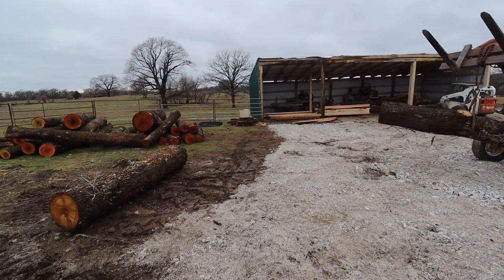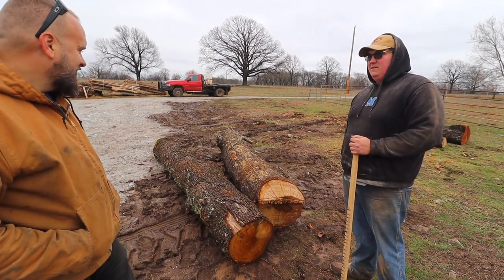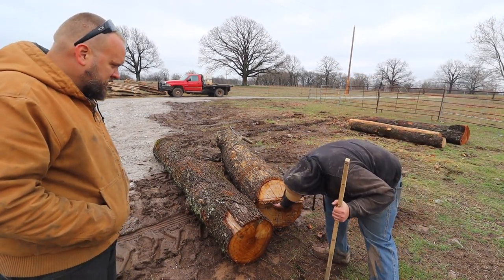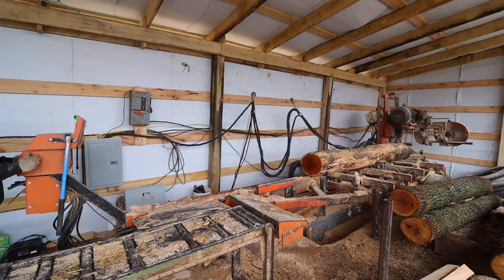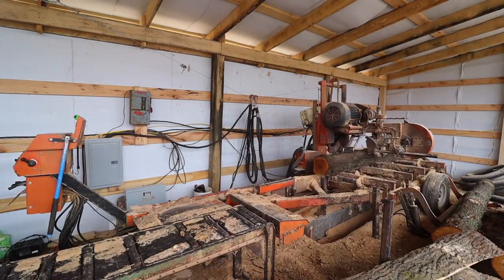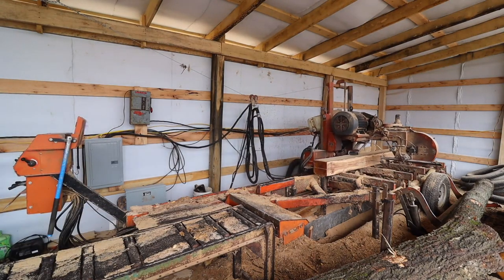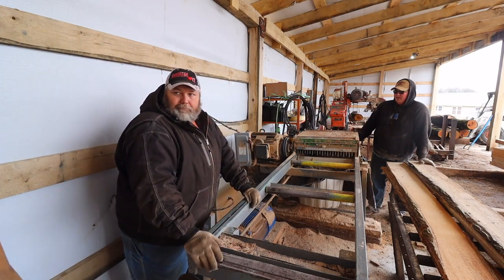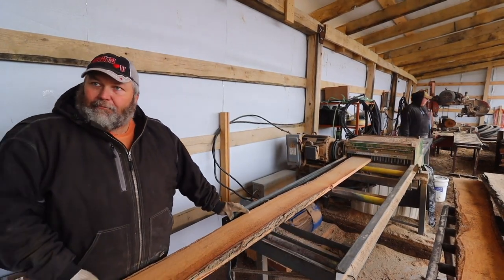What a Profitable One Man Sawmill Operation Really Looks Like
setting up a sawmill shed for a solo sawmill business